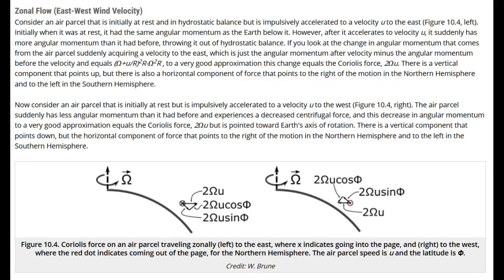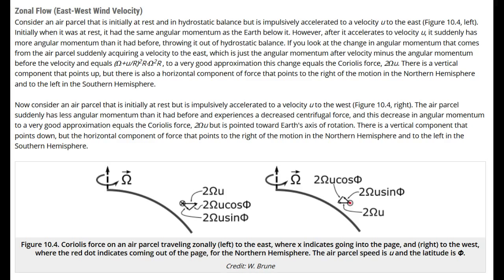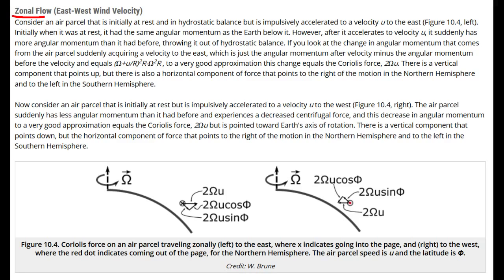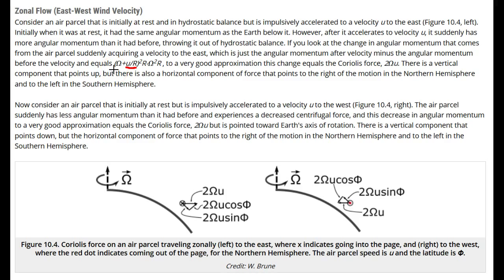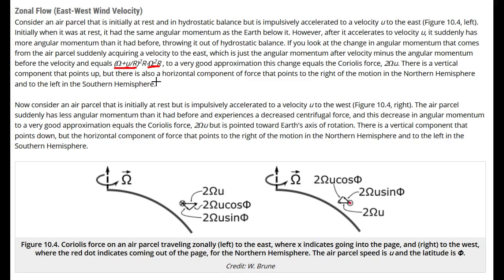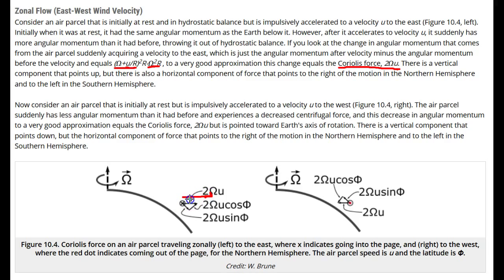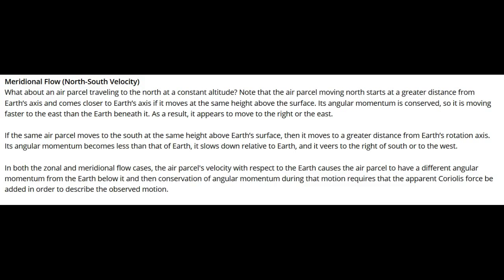METEO 300: Coriolis Explanation